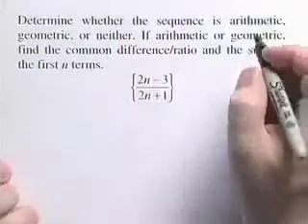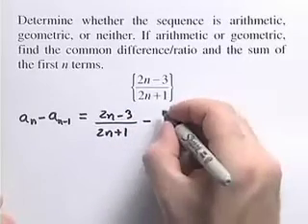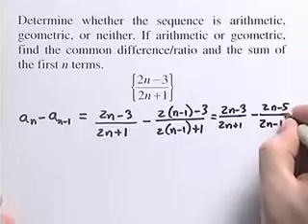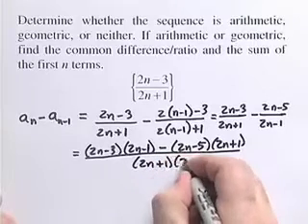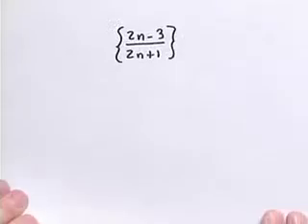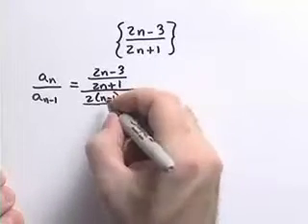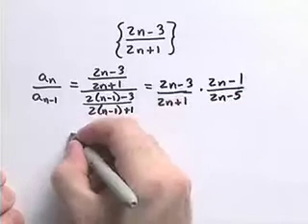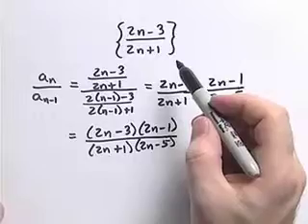Ch12 #11 ChapterTestPrepVideos Sullivan PREC 10e